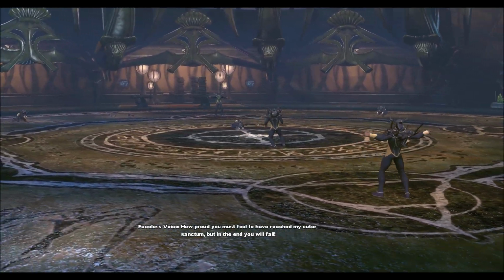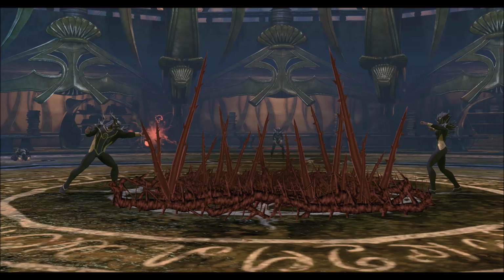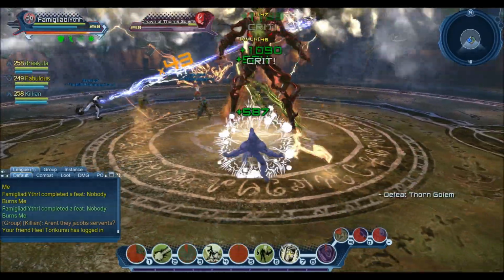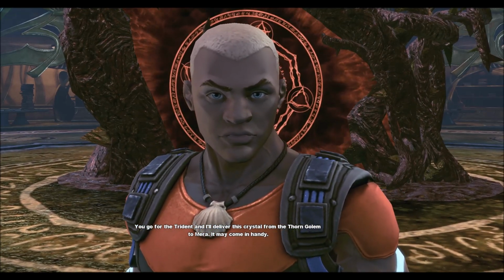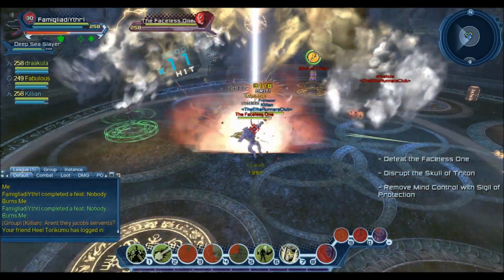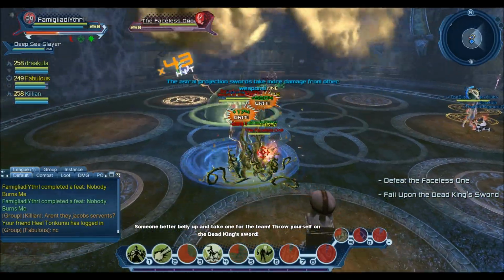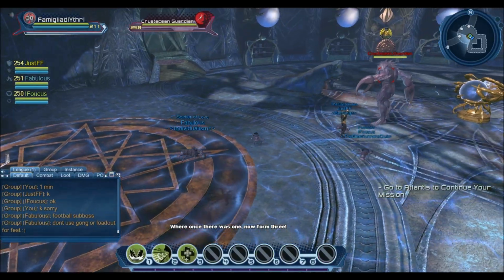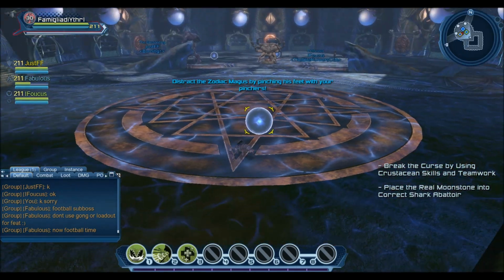DCUO Test Atlantis: Silent School Alert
A playthrough with commentary of the new 4-man alert apart of the Atlantis DLC dropping November 8th